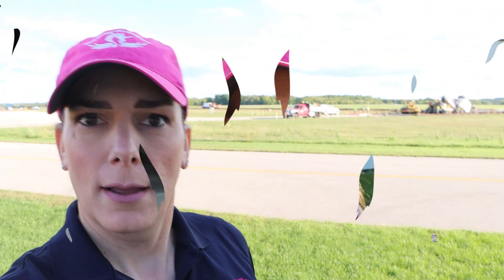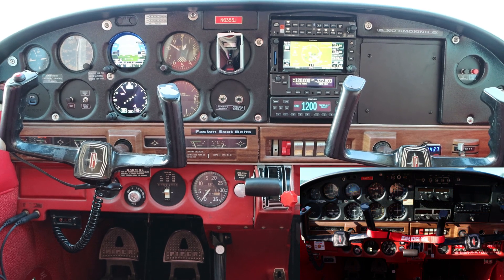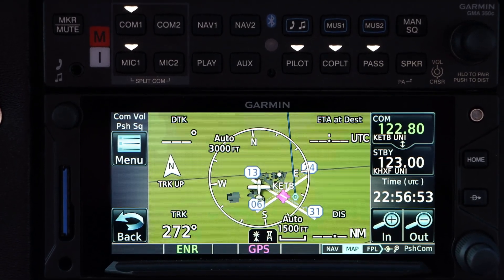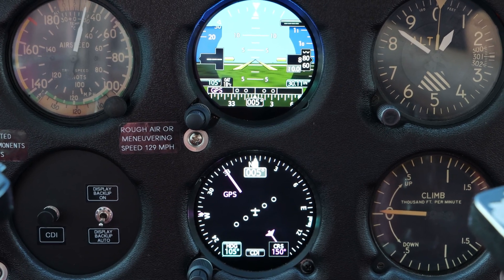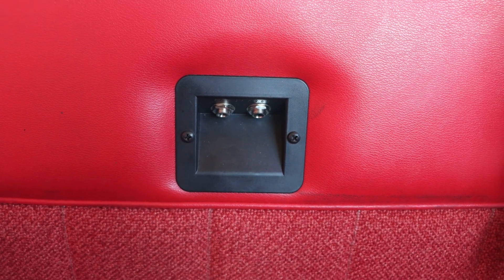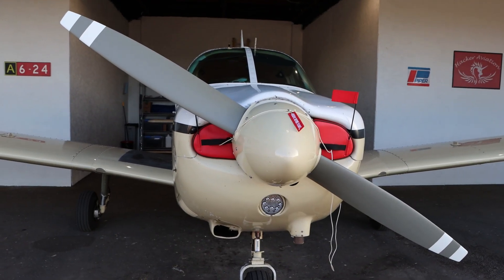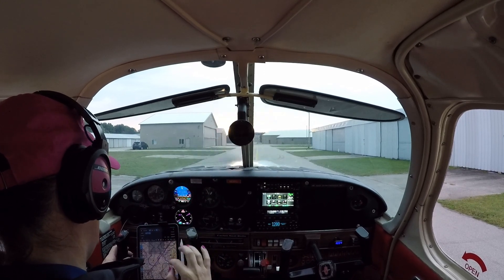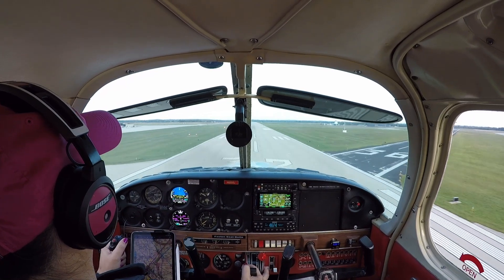All new Garmin Avionics in my Piper Cherokee!! (GTN-650xi, GI-275, GMA-350c, and more)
My baby is back where she belongs. Seven weeks ago I flew her out to Revv Aviation in Council Bluffs, IA for an all new avionics package install. Time to get her IFR ready so that I can finish up my Instrument training.

All Told here's the list of newly installed items:
* Garmin GMA 350c Audio Panel
* Garmin GTN 650xi GPS/Nav/Com
* Garmin Flight Stream 510
* Garmin GTR 225 Com Radio
* Dual Garmin GI-275 (ADI and HSI) displays
* Garmin GA 35 GPS Antenna
* Garmin GSB 15 Type A/C USB Port
* Garmin GMU 11 Backup GPS Receiver
* Garmin GTP 59 OAT Probe

I also had my prop overhauled by Maxwell Aircraft Service at the same time to address surface corrosion that was identified at my last annual.